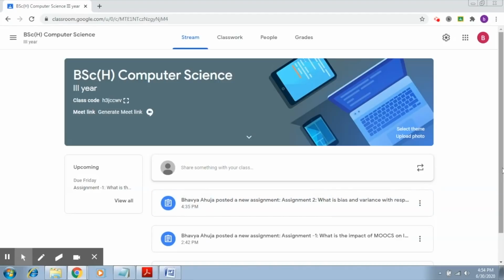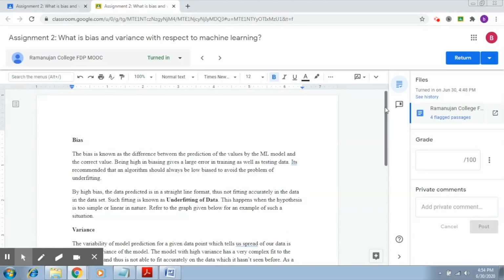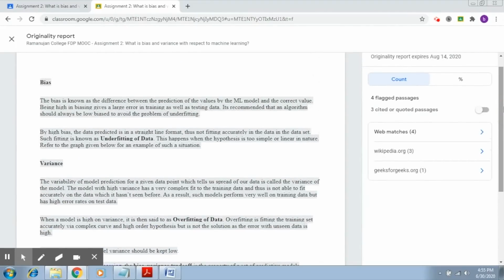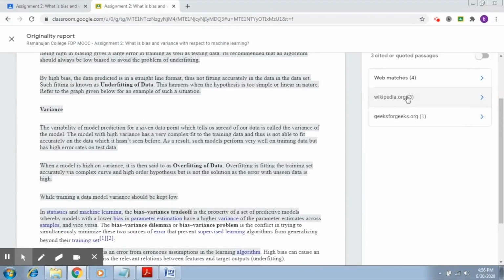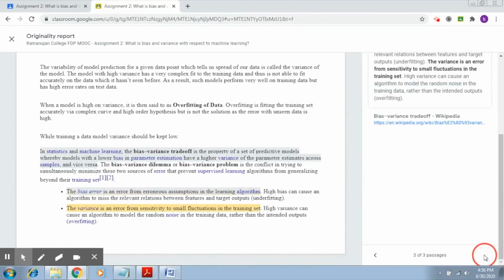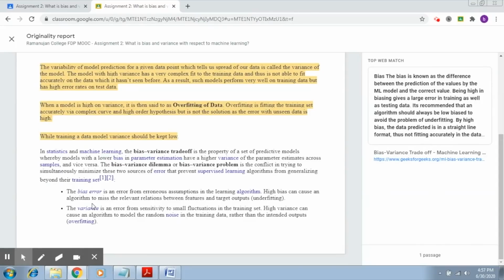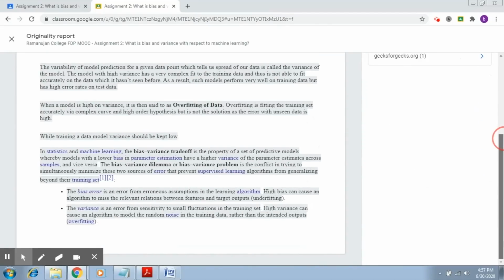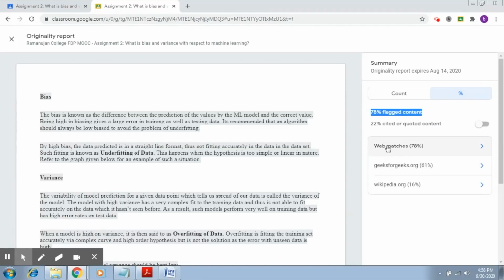Advanced Features of Google Classroom - Part 11